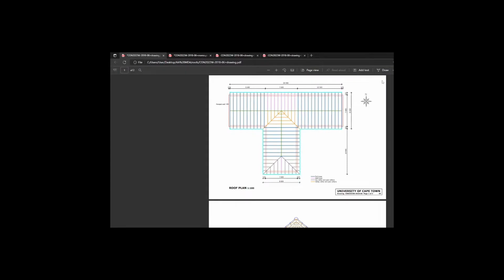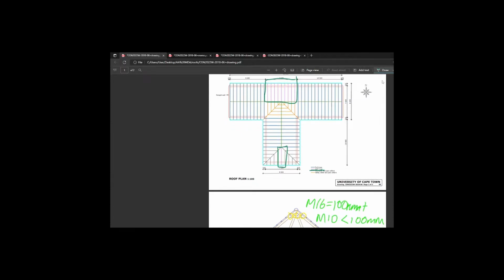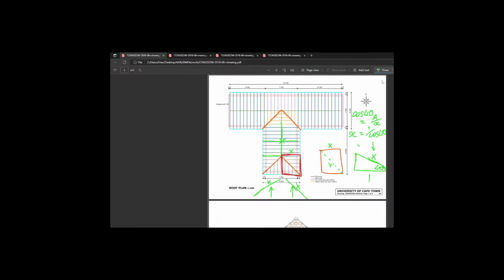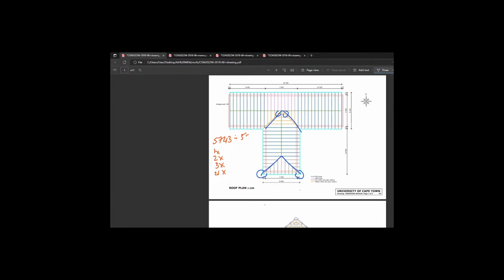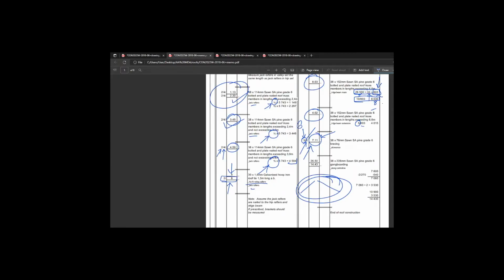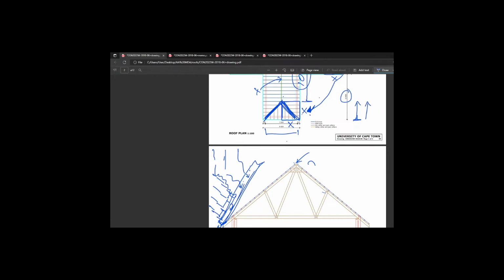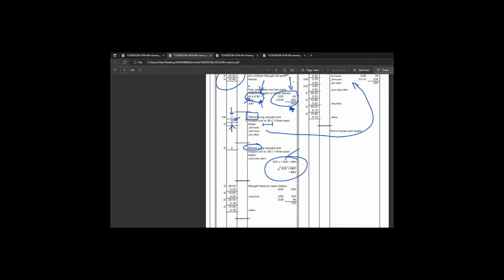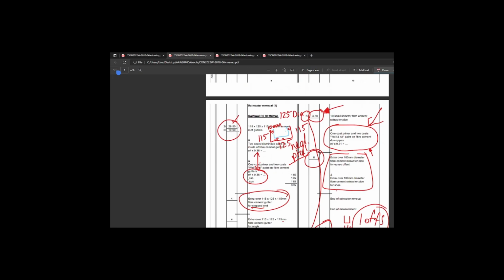MDA1/CON2022W tiled roofing - CON2022W-2018-06+drawing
UCT CEM Measurement, Design and Appraisal (MDA1 or CON2022W) 'walk-through' of 'CON2022W-2018-06' drawing - tiled roofing.

I'm aware of the issues with audio and visual quality :/ , will fix in the next walkthrough (14/08/22)!

Comment section available for 'Q&A' and collaborative problem solving. Please make use of it :)